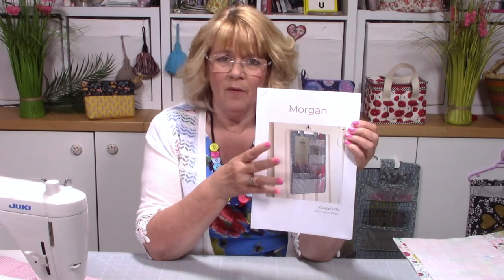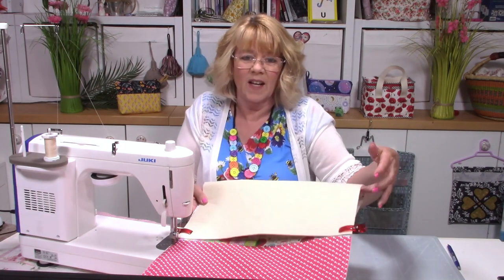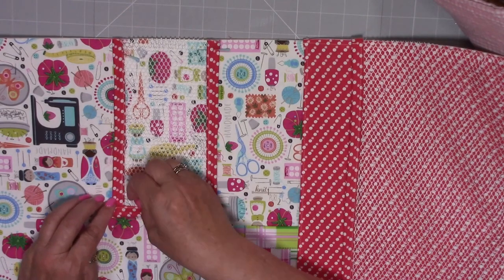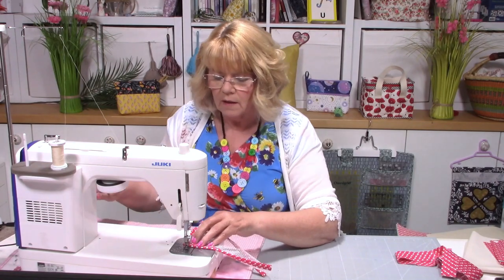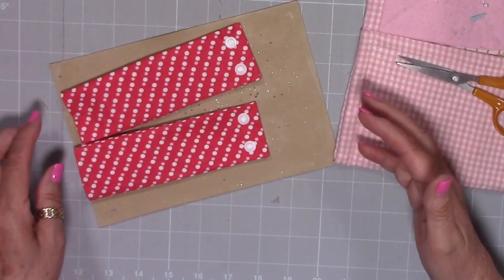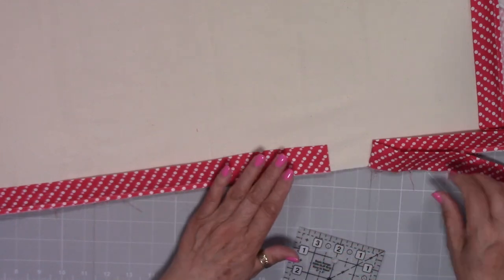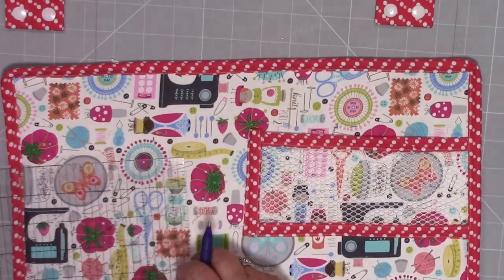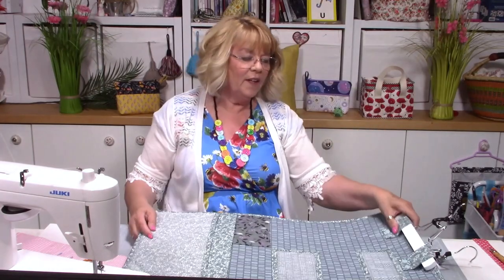Sew a ruler storage system - Morgan - Lizzy Curtis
Now this is definitly one to make, a so very useful ruler storage system. In mine currently I have 17 rulers plus my Stripology ruler too,  I have also put some spare scissors in the top pocket.  It hangs very neatly from the back of your workroom door, the back of a chair, hang from a shelf, or anywhere a clothes hanger would hang!  It measures 33" including hanger and 16" wide. A must have for your work area.